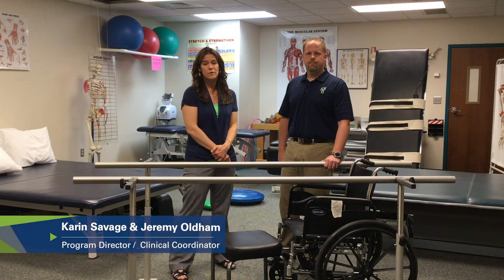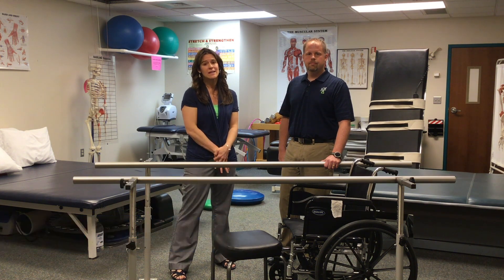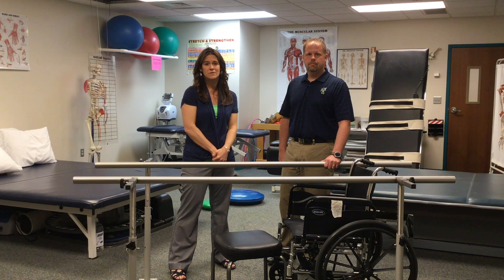Physical Therapist Assistant - PTA - Allegany College of Maryland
Physical Therapist Assistant students learn a wide variety of therapeutic and manual techniques, as well as how to use specialized rehabilitative equipment to enhance another individual’s overall functional mobility, wellness, and quality of life after injury or illness. They study anatomy & physiology, modalities such as electrotherapy and ultrasound, how to measure and document a patient's progress, and teaching patients proper exercise techniques for recovery and pain management.

After completing their general education courses, students move into the second phase of the program, which includes PTA specific classes, labs, and clinical experiences. This model also allows students who already hold another degree in a related field, such as athletic training or exercise science/physiology, to complete the program in less time and begin their careers. Graduates are eligible to take the National Physical Therapy Examination to be licensed and are well prepared to work with patients of all ages in a variety of settings such as hospitals, rehabilitation centers, skilled nursing facilities, schools, home health, private practice, outpatient clinics, sports medicine facilities, emergency care centers, hospice, physician offices, and traveling agencies.

If you'd like to learn how these students are making stronger, healthier futures for themselves and others, check out the Physical Therapist Assistant webpage